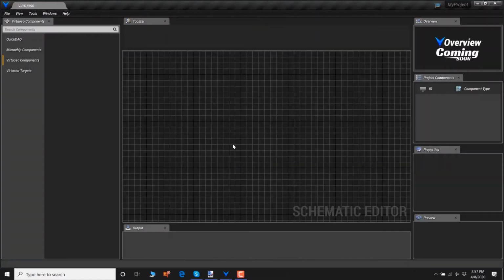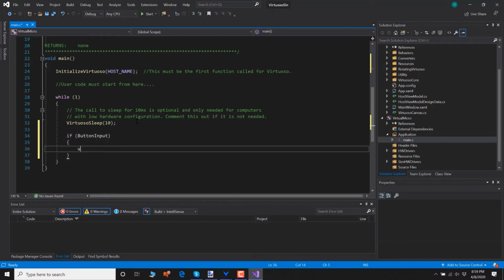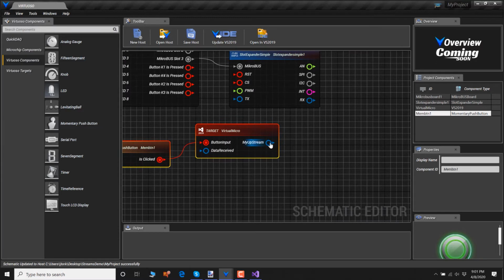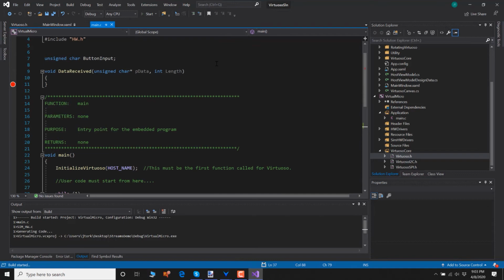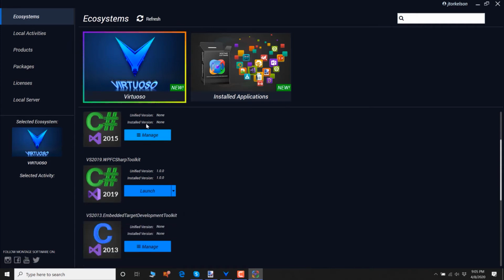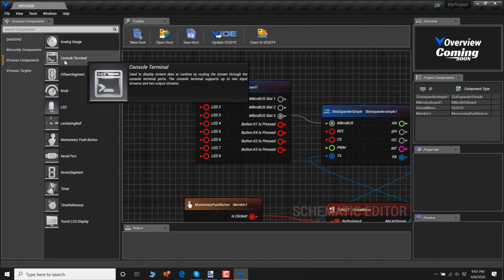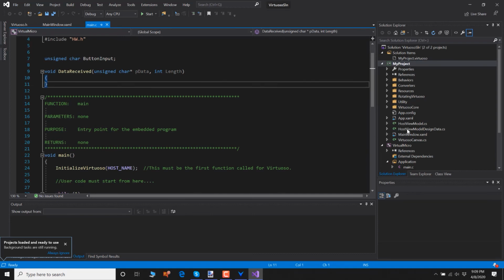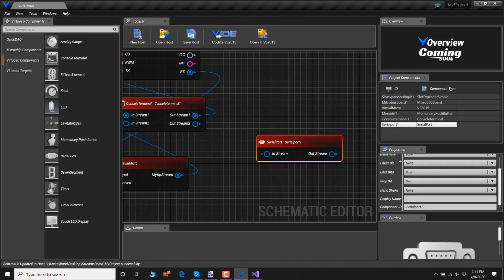Basic Streams And Brief Intro To Montage